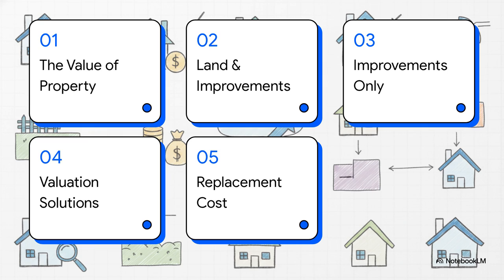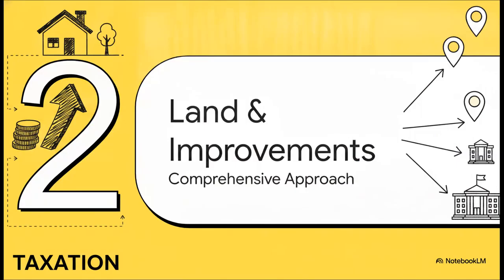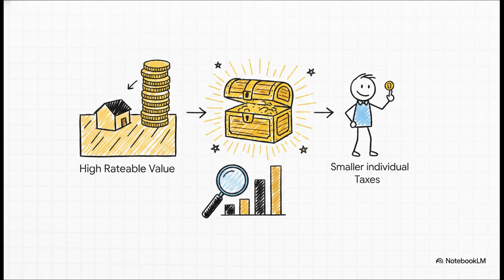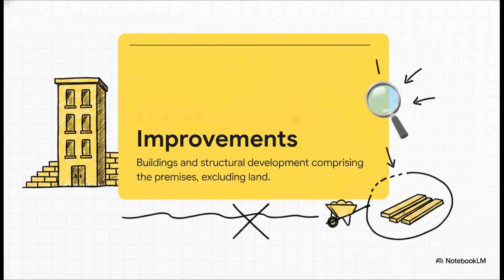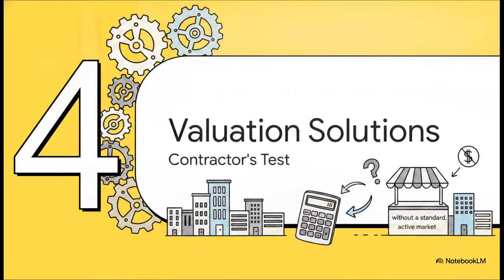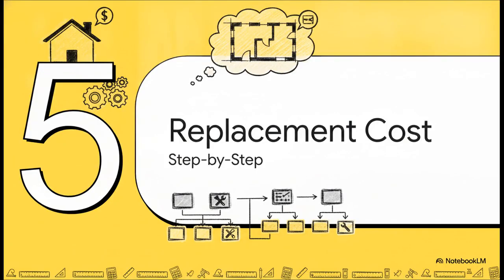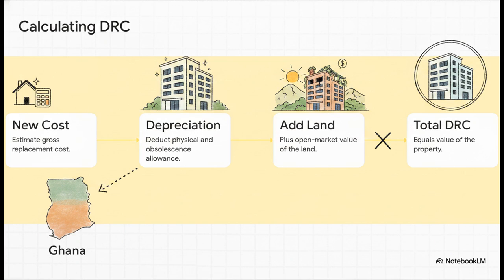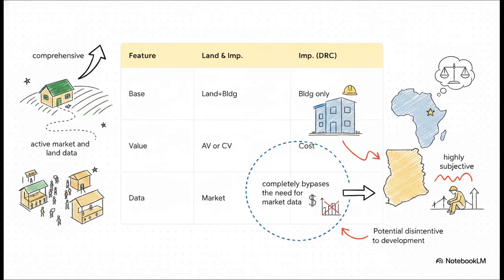Lecture 3: Variants of Property Rates and their Evaluation